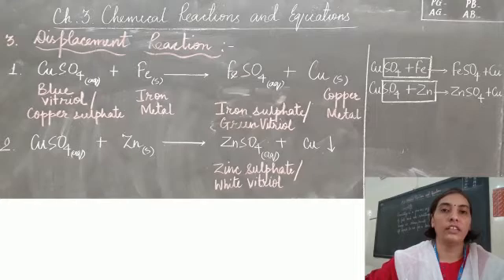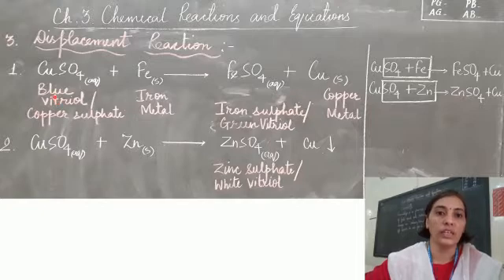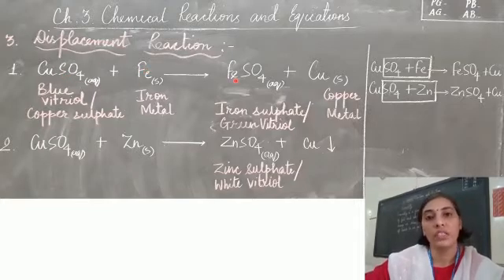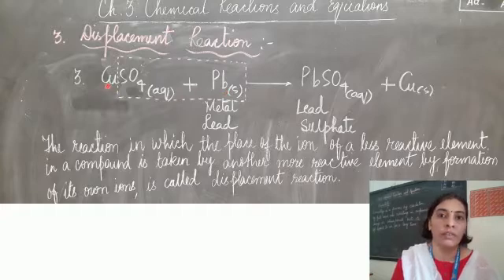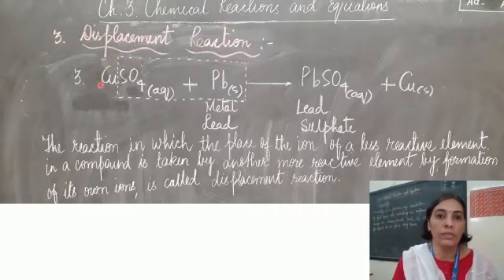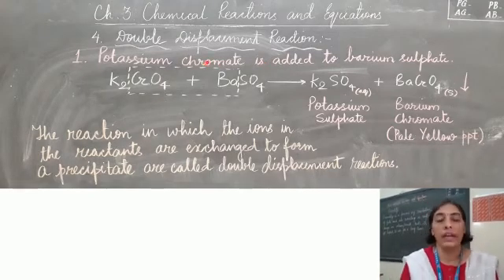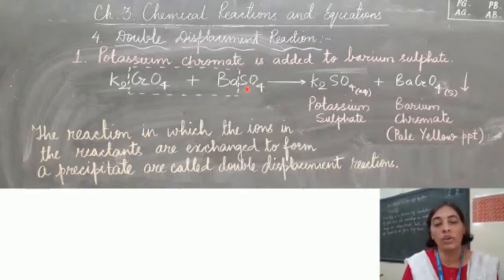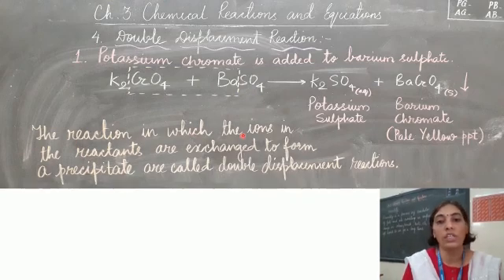SCIENCE 04 AUG 01